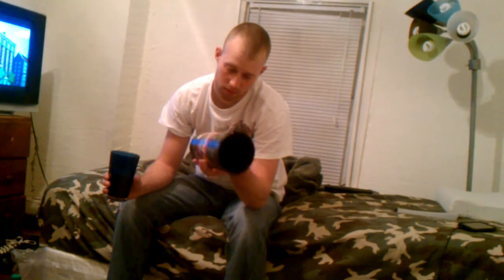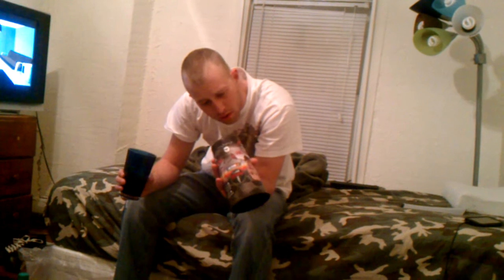Ultimate goblet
A how to video if you want to make a home-made goblet.